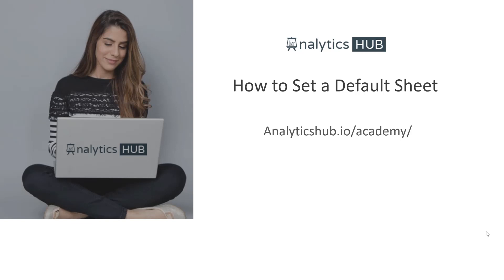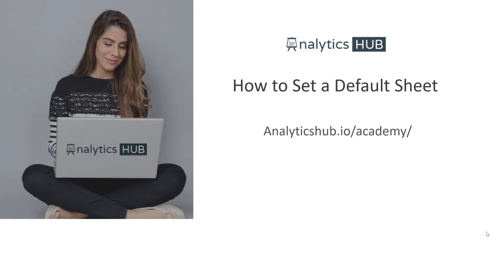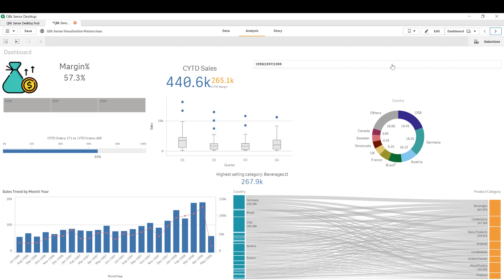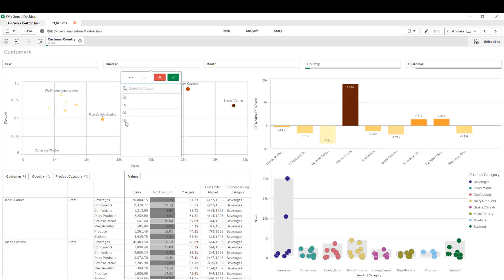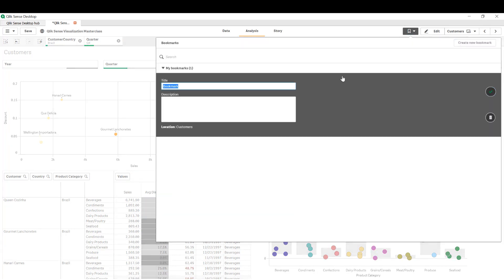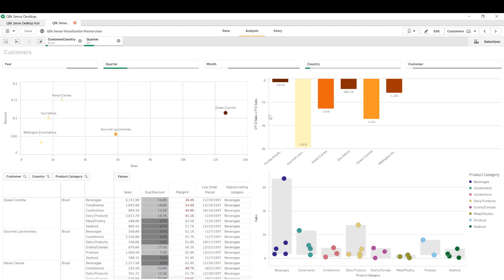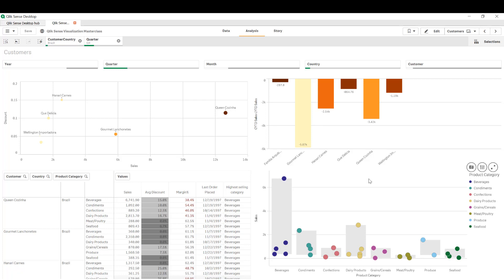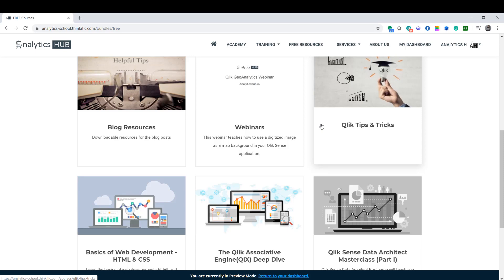How to Set A Qlik Sense Default Page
This quick video will walk you through steps to set up a Qlik Sense default page.